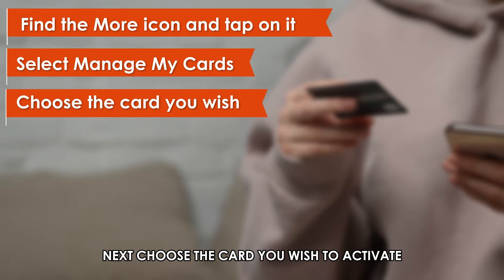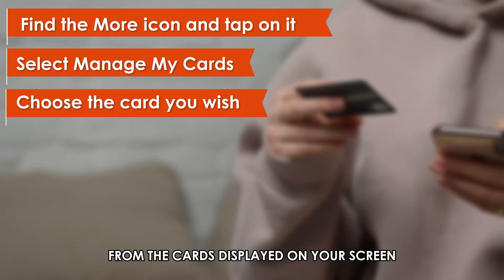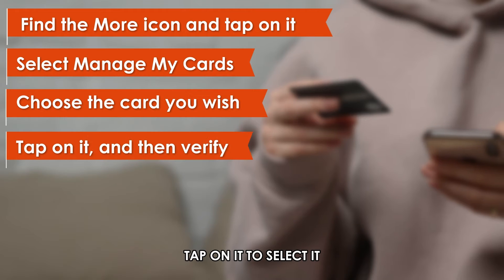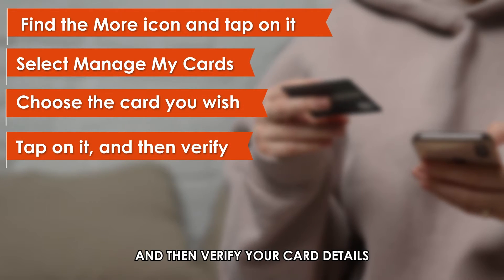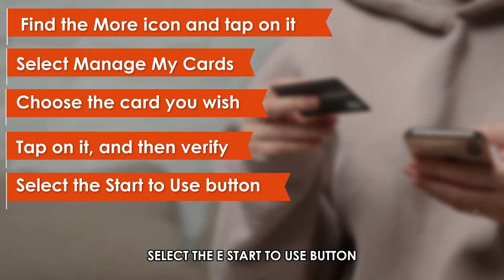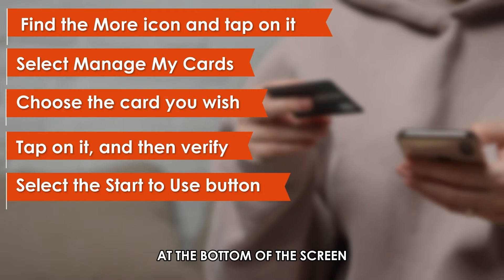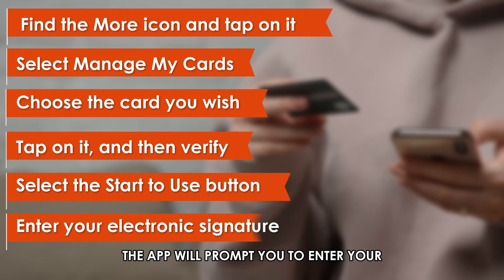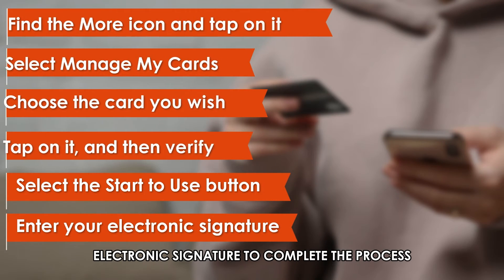How To Activate Santander Credit Card On App (How Do I Activate My Santander Credit Card On App)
How To Activate Santander Credit Card On App (How Do I Activate My Santander Credit Card On App). In this video tutorial I will show how to activate Santander Credit Card on app.

• On your mobile device, find the Santander banking app icon and tap on it to launch. Enter your username and password to sign in to your account.
• At the bottom right corner of your account’s page, find the More icon and tap on it to access its features.
• From the options list, select Manage My Cards.
• Next, choose the card you wish to activate from the cards displayed on your screen. Tap on it to select it, and then verify your card details.
• On the next page, select the Start to Use button at the bottom of the screen.
• The app will prompt you to enter your electronic signature to complete the process. You will, therefore, need to have a valid electronic signature that is active.
• Once you complete this process your debit card will be activated and ready to be used.